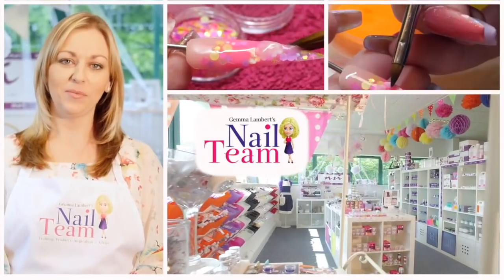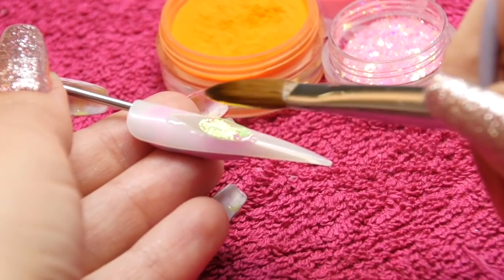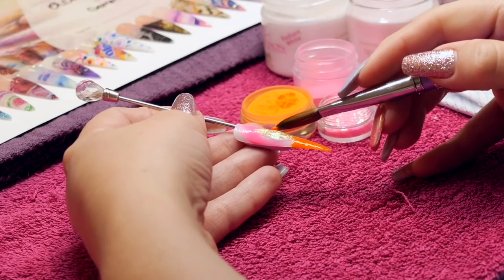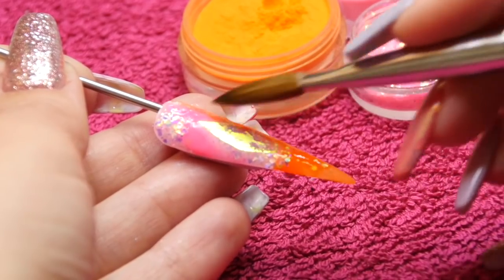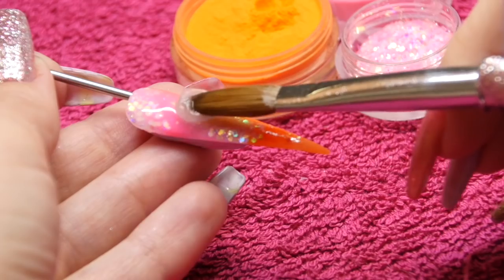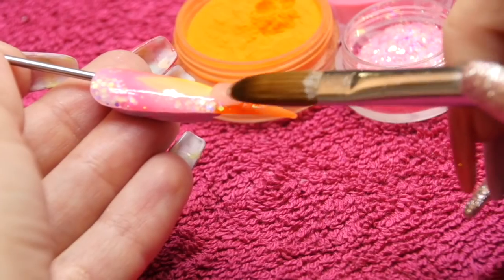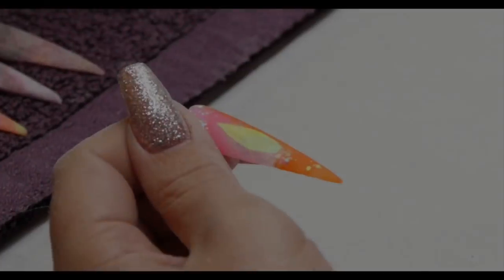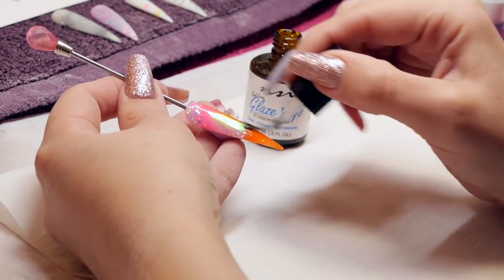angel paper encapulation